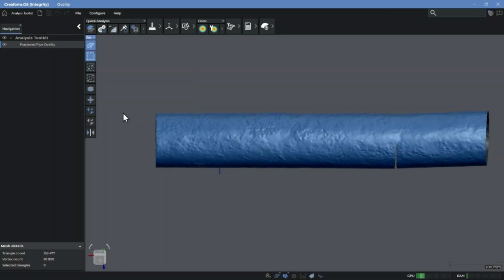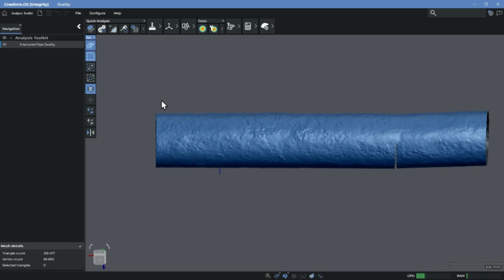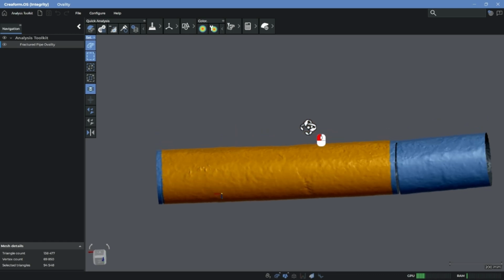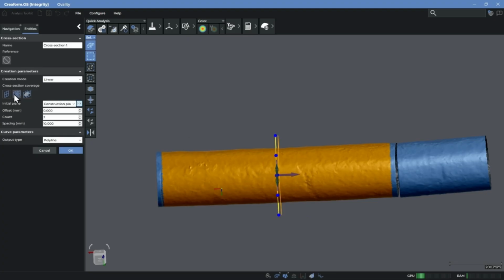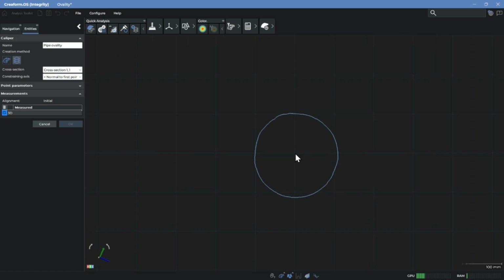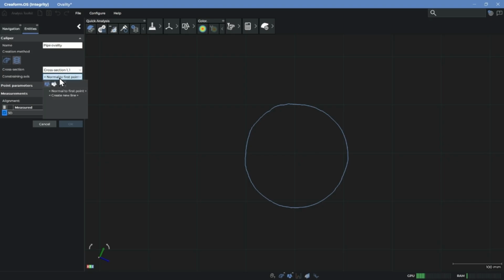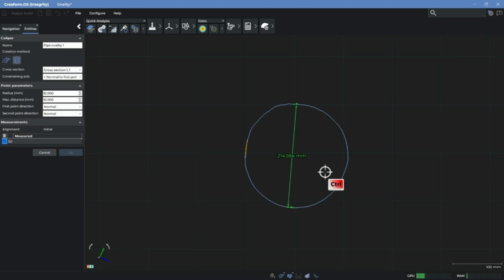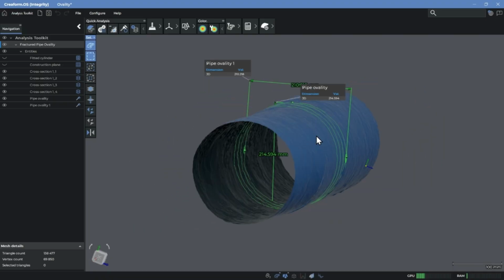Ovality Measurement in Creaform Integrity Suite | Analysis Toolkit Module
This video shows how to use the Ovality function in the Analysis Toolkit module of Creaform Integrity Suite. Measure ovality on pipes by creating cross sections and anchoring calipers in 2D and 3D views.

Topics covered:
• Selecting alignment or custom mesh section
• Generating cross sections
• Anchoring calipers and adjusting parameters